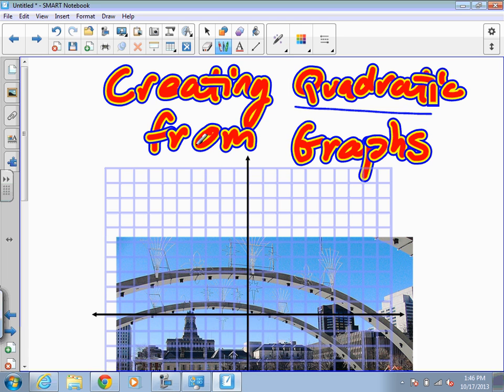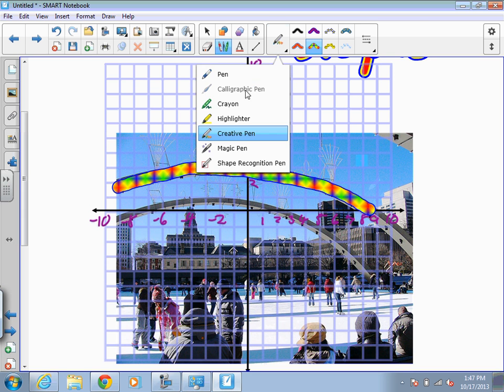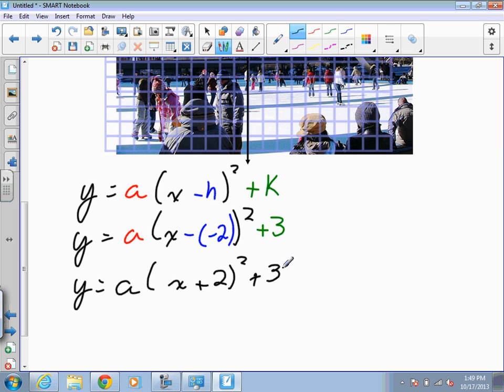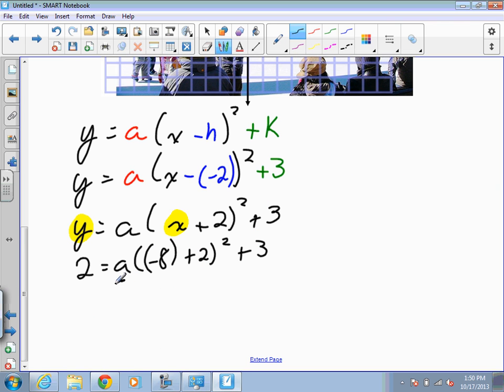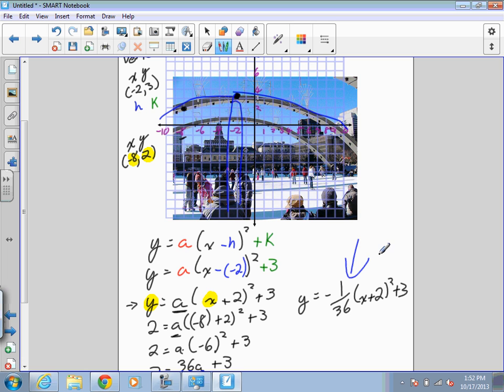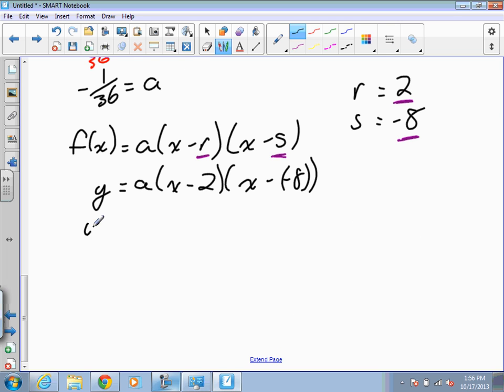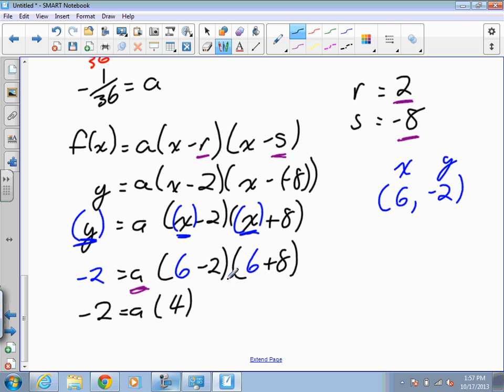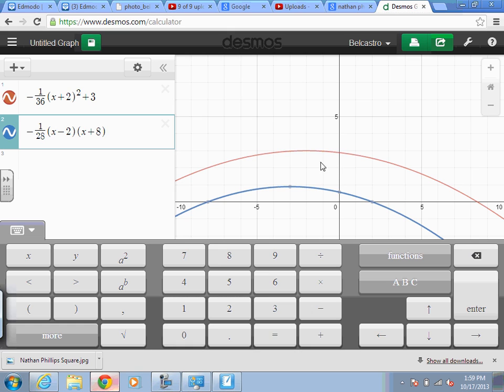Creating Quadratic Equations From Graphs Grade 11 mixed Lesson 3 6 10 17 13)